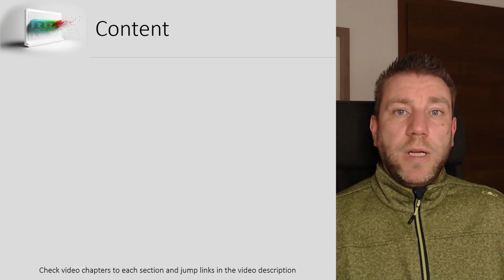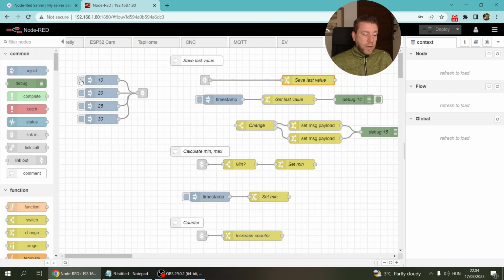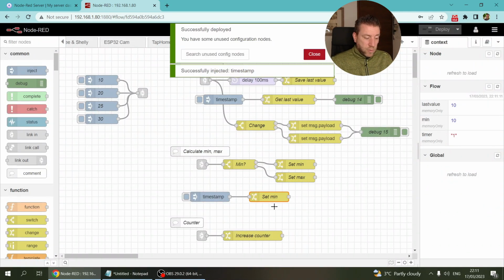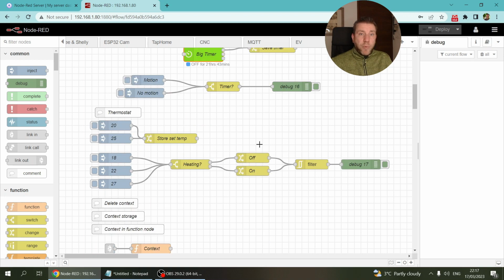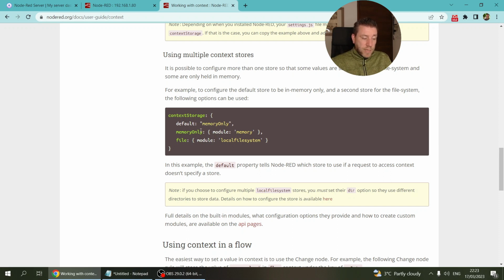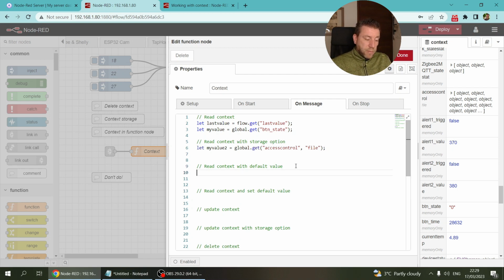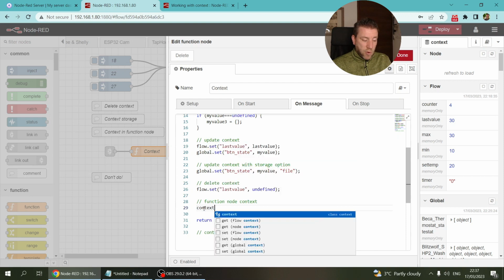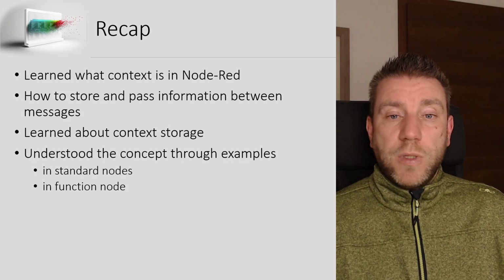How to use the Context storage in Node-Red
In any programming languages and processing logic you need to store information and retrieve them. In Node-Red we are processing data in messages separately and somehow data needs to be stored in between these messages. This is what the context stores are used for.

In this video we learn how to use the context in Node-Red through some home automation examples. Also learn the different context stores, persistent storage option, get tips and trick by going through examples and talk about don't dos.

Chapters:
0:00 Intro
1:03 Agenda
2:49 The basics
5:18 Store and read data to/from context
8:27 Compare data to last value
10:14 Min/Max calculation
13:28 Message counter
15:04 Time activated motion sensor
17:45 Thermostat example
21:03 Delete context data
22:06 Storage options/Persistent storage
25:52 Context in function node
36:23 Don't dos
39:31 Outro